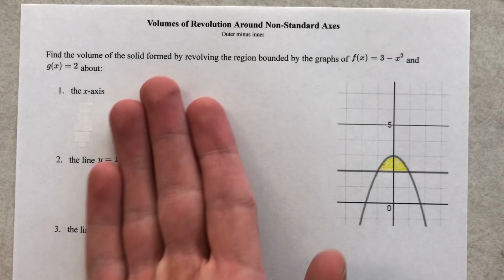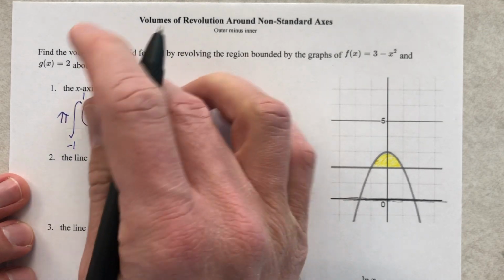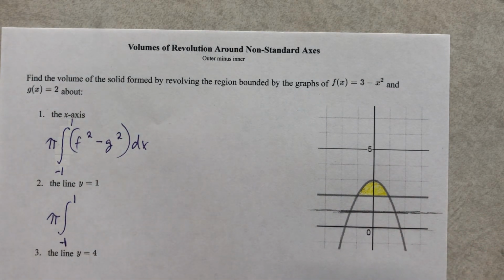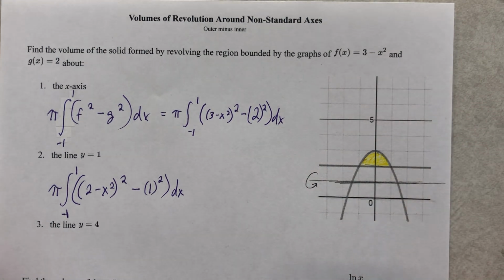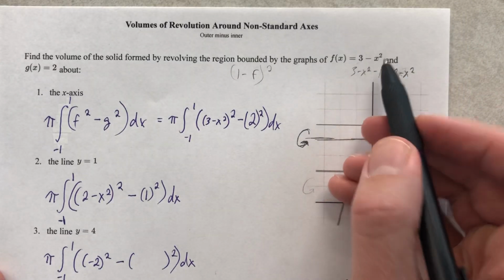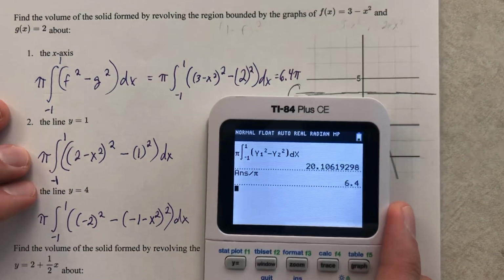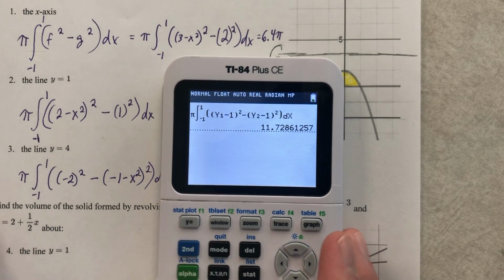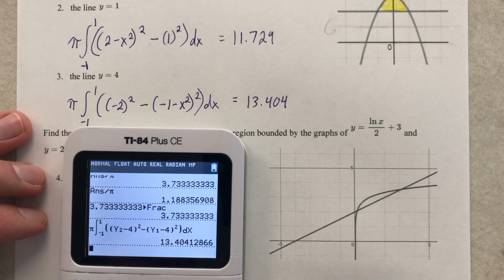Volumes of Revolution Around Non-Standard Axes, Part 1